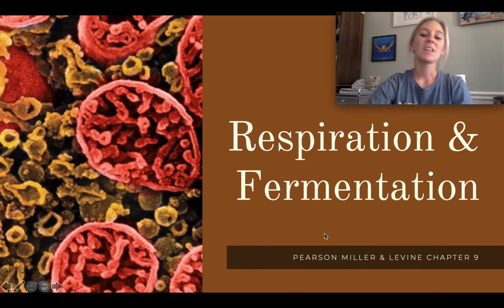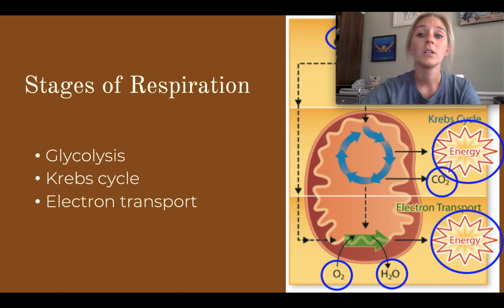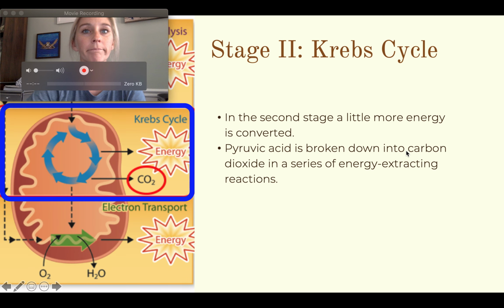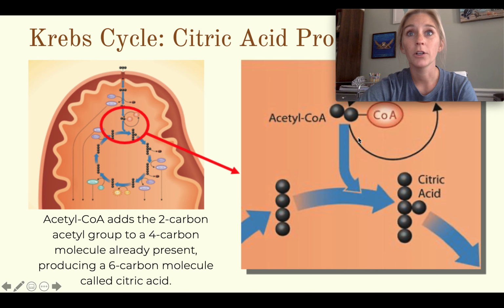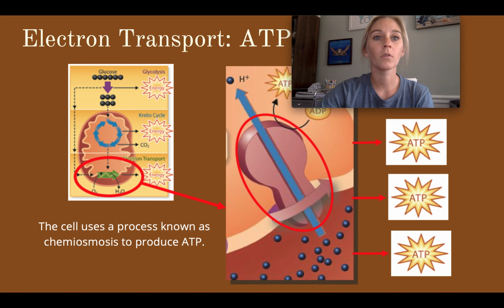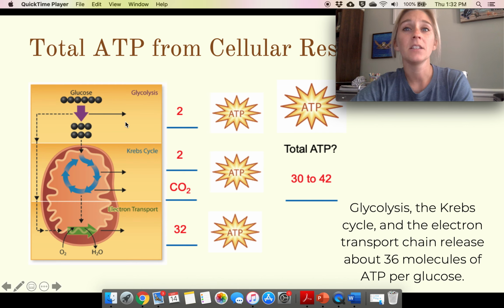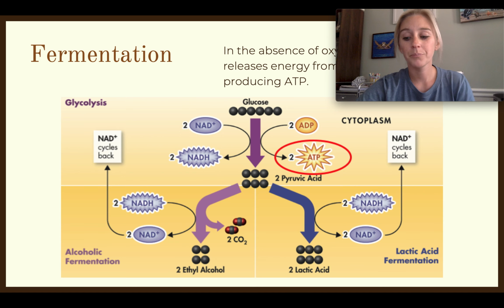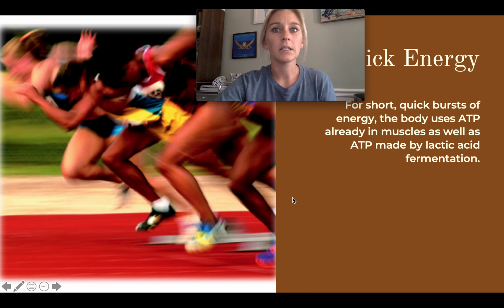Chapter 9: Cellular Respiration and Fermentation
Pearson Miller & Levine textbook
adapted from Pearson notes